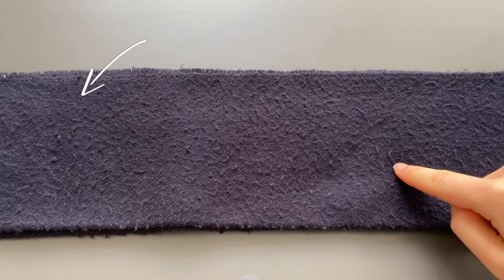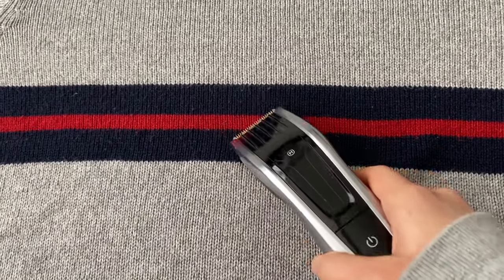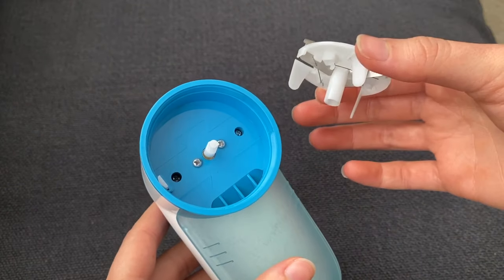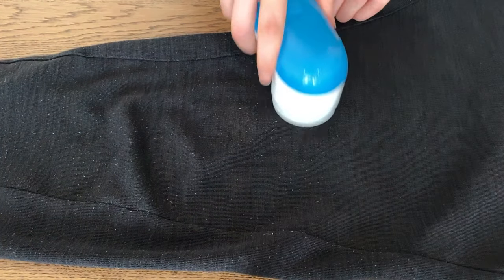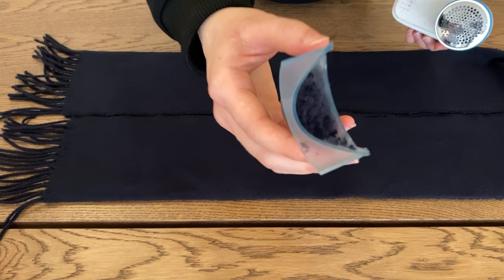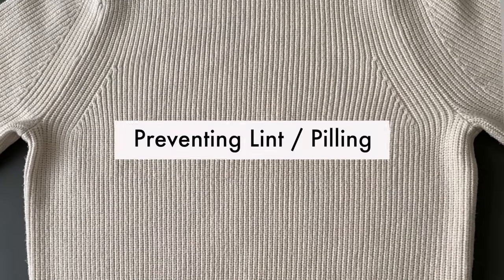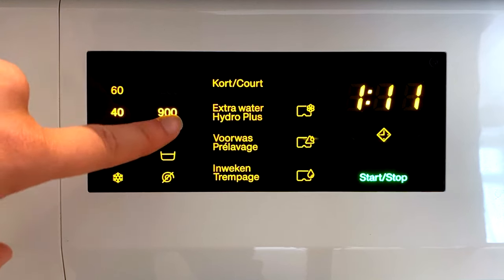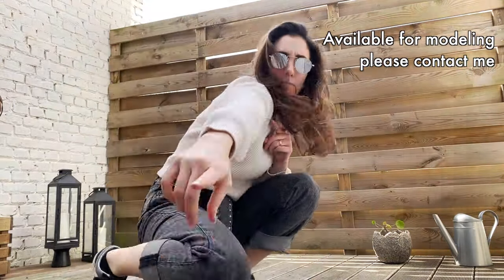How to Remove Lint Balls/ Pilling From Clothes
Lint balls, pilling, fuzz balls, or bobbles whatever you wanna call them, are horrible. It makes your clothes look old and worn and no one wants that. So in this video I explain why lint balls happen, how to remove them and how to prevent them from happening.

Intro (00:00)
Removing lint (00:44)
Preventing lint (02:41)
Outro (03:39)
Bloopers (03:53)